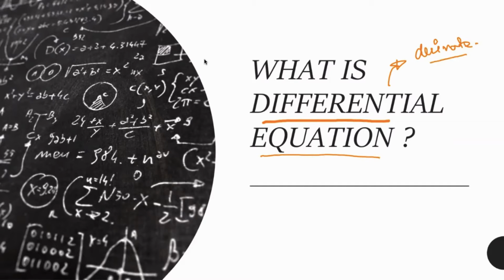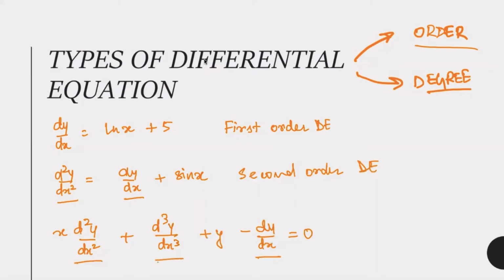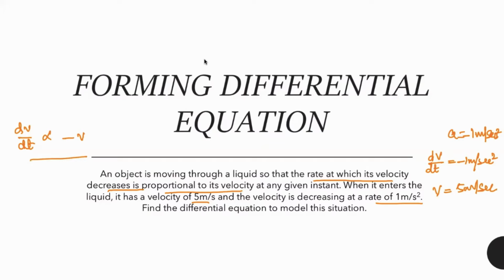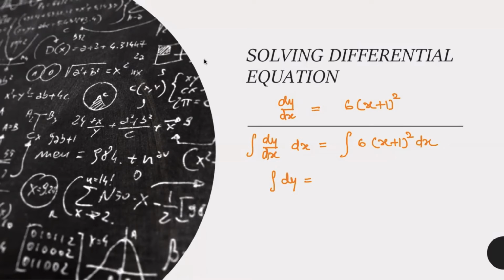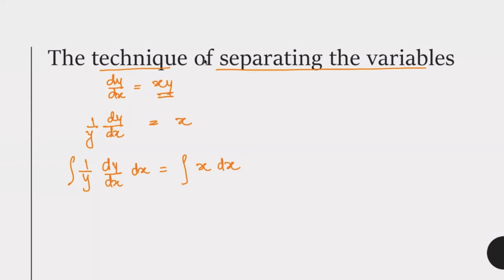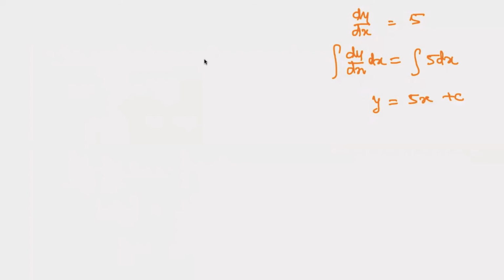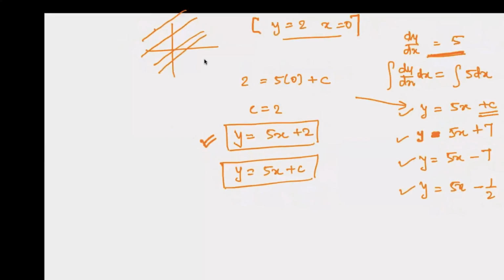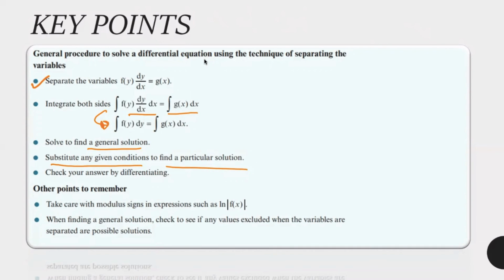P3 12.1 Differential Equations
Suppose you are in a hurry to go out and want to drink a cup of hot tea before you go.
How long will you have to wait until it is cool enough to drink?
To solve this problem, you would need to know something about the rate at which liquids cool at different temperatures.

To understand all this we explore the concepts of differential Equation.